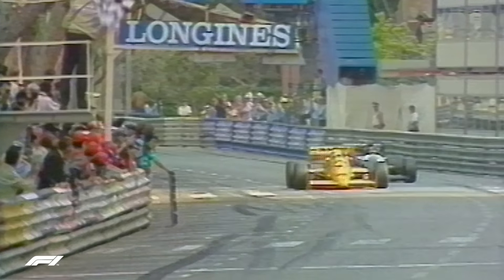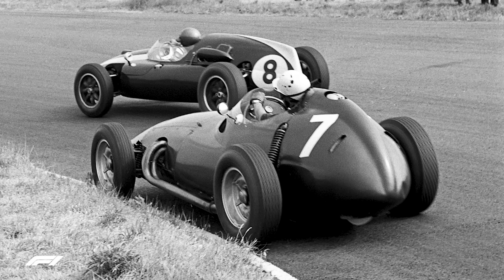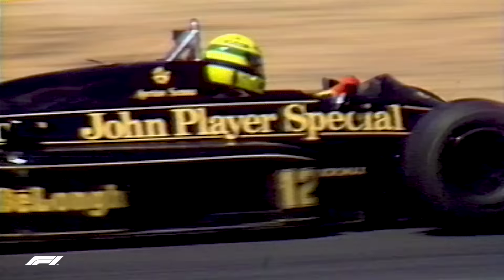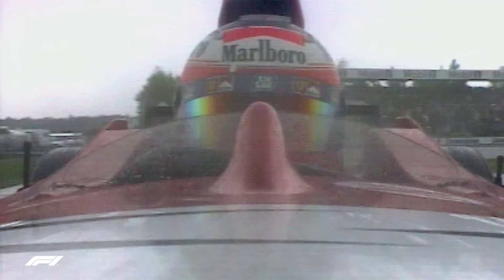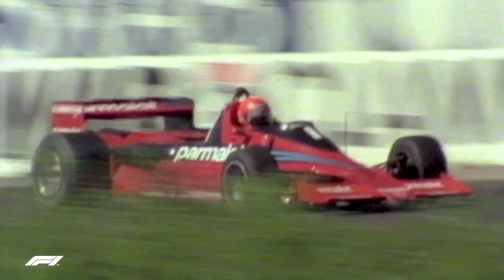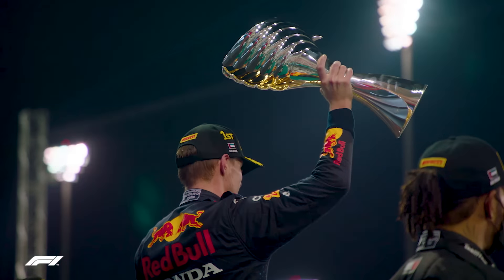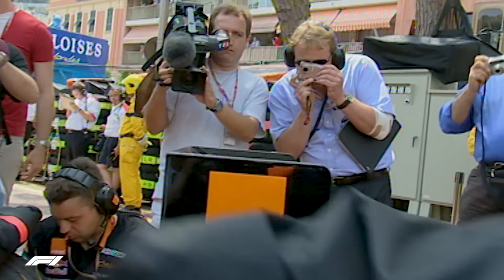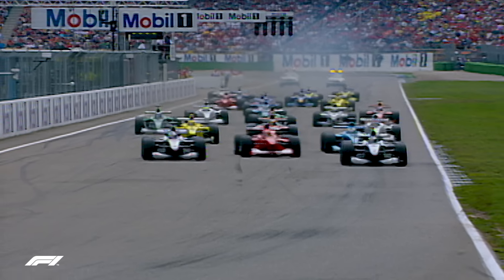Top 10 Biggest Technical Revolutions In F1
We take a look at some of the biggest technological shake-ups in the history of F1.